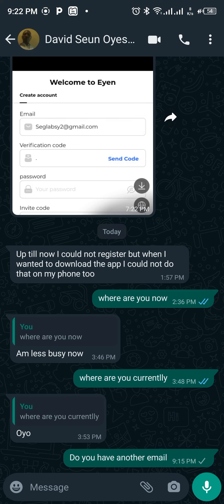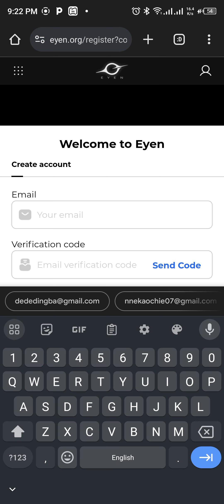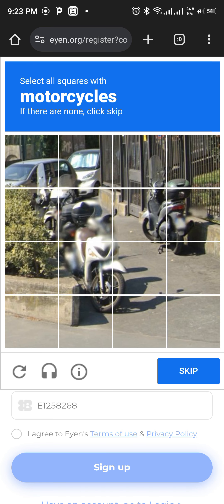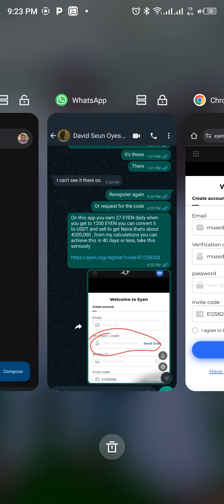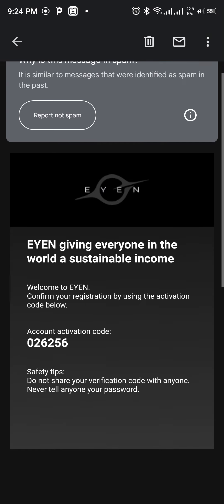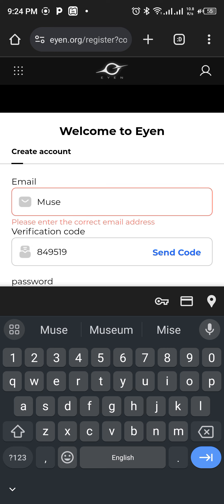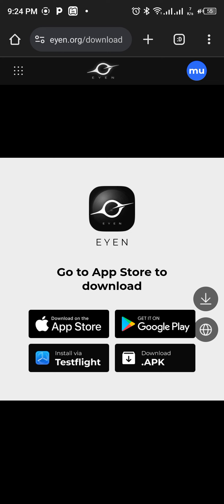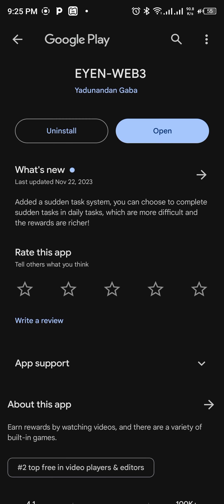How to Register Eyen Web3 Cryptocurrency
how to register for eyen Web3 Cryptocurrency